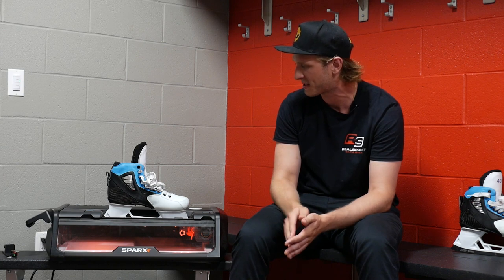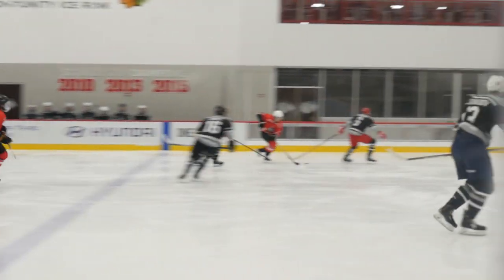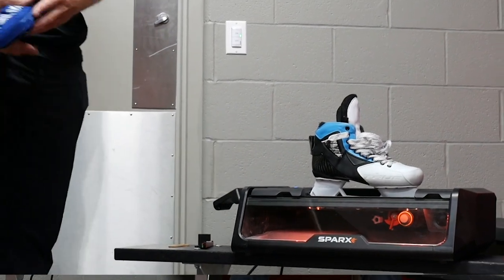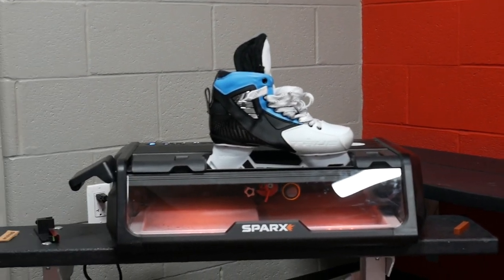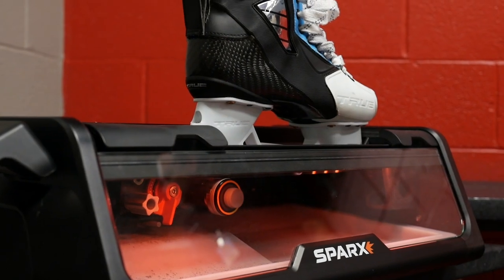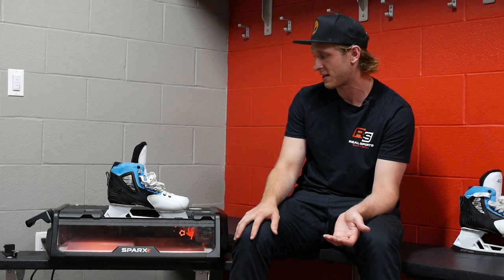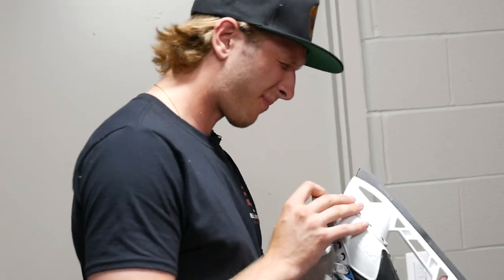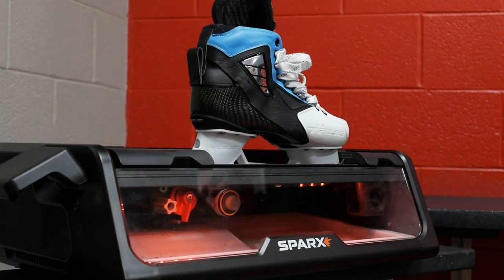Why Your Skate Edges Are Important - Garret Sparks of the Vegas Golden Knights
We sat down with Garret Sparks of the Vegas Golden Knights to learn how the game is evolving and why taking care of your edges has never been more important. He also shares how the Sparx Sharpener allows him to always have the perfect edge and helps him keep up with today's fast-paced game.

»»Discover Sparx Hockey & the Sparx Skate Sharpener

»»Learn the minutiae of skate sharpening with the Sparx Skate Sharpener

Founded in 2013, Sparx Hockey is located just outside of Boston in Acton, Massachusetts. Sparx Hockey is a developer and manufacturer of skate sharpening equipment and related accessories for ice hockey, figure skating and sled hockey. The Sparx Sharpener, the company’s flagship product, is an affordable, automated product that allows anyone, anywhere, with no prior skate sharpening experience, to easily sharpen hockey and figure skates with pro-level accuracy. Thousands of customers in the U.S. and Canada are currently sharpening their skates with Sparx, including individuals, families, teams, rink operators and pro shops. The company is focused on building a leadership position in skate sharpening by providing customers with the most advanced, accurate and easy to use skate sharpening equipment on the planet.